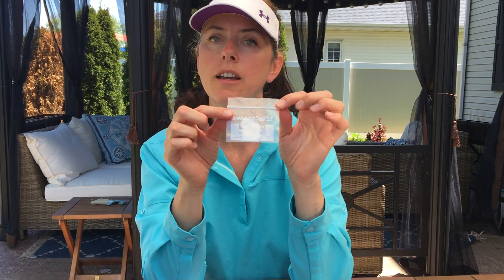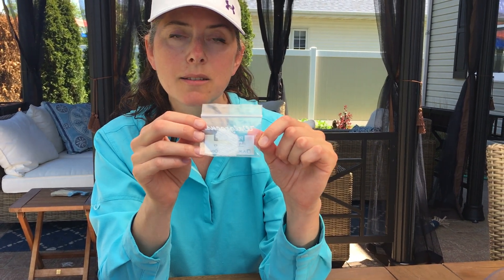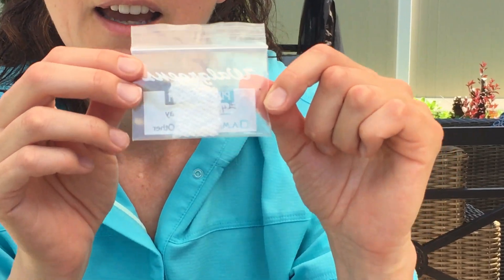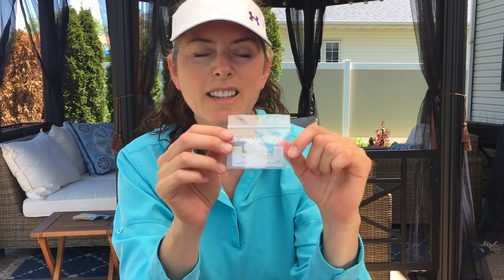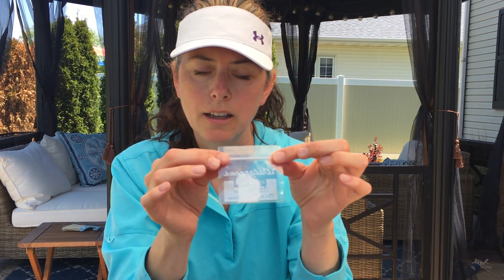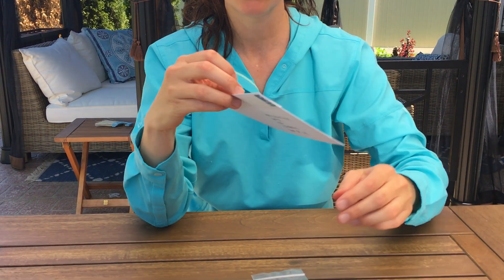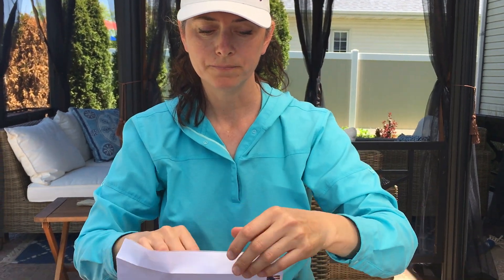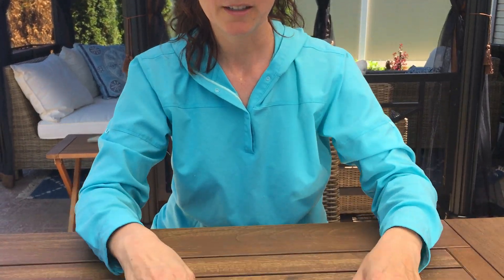Lyme: How To Submit A Tick For Testing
Dr. Jill Crista runs through the process to submit a tick to be tested for infectious disease. She recommends that all embedded ticks be tested, especially if you're in a Lyme Disease endemic area. This is not yet offered free by public health, so some fees apply depending on which lab you choose.